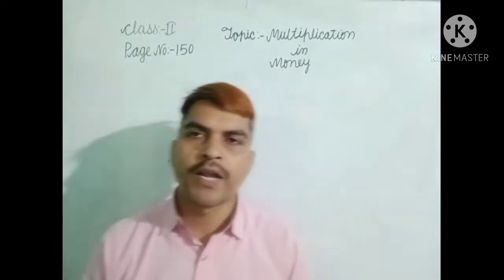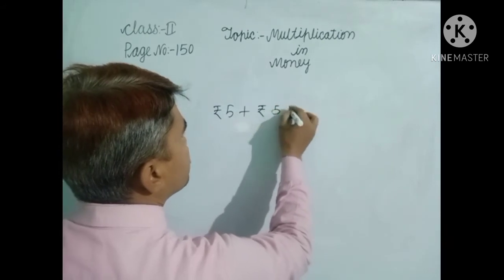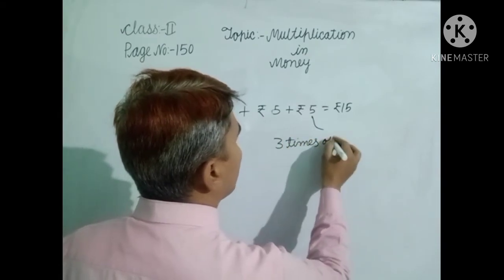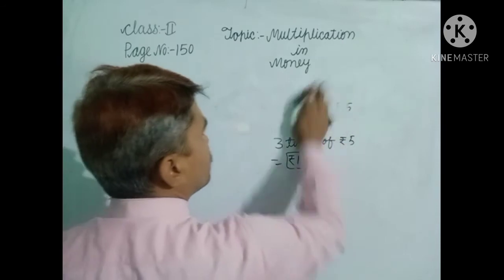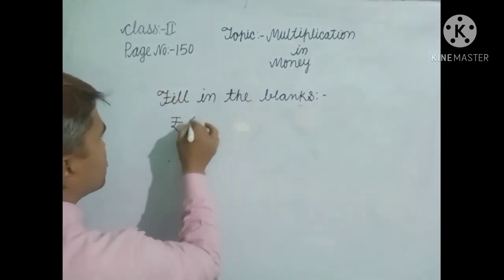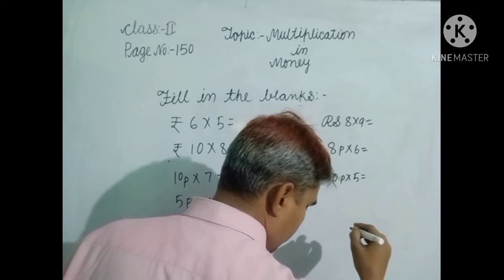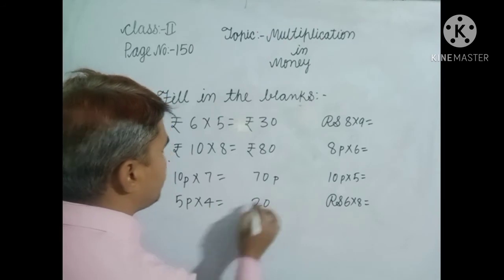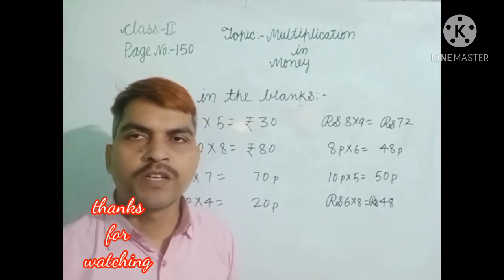Class:-II, Page No:-150, Topic:- Multiplication in Money